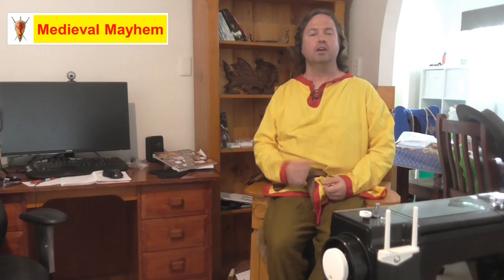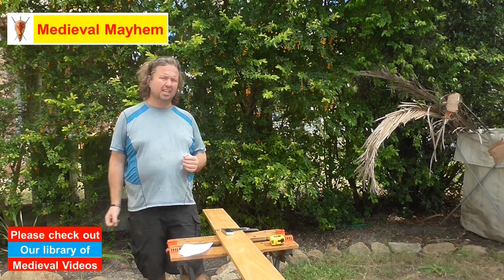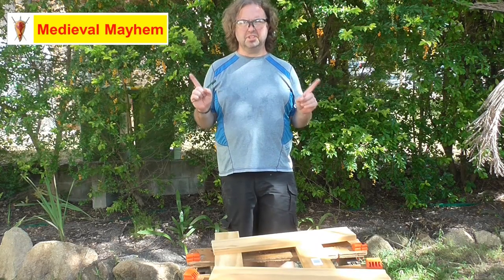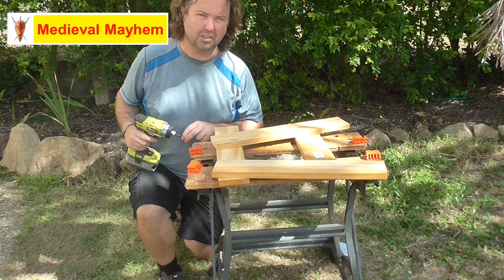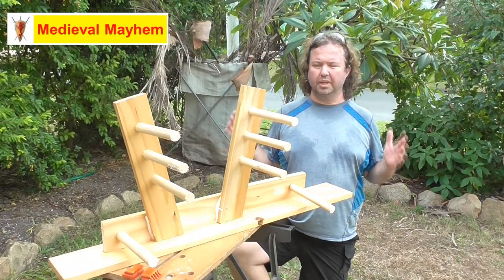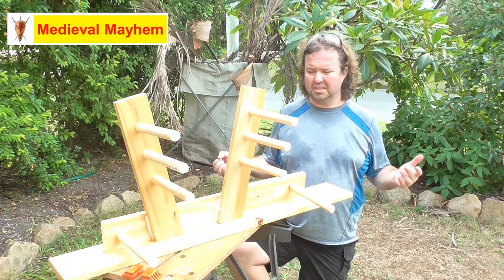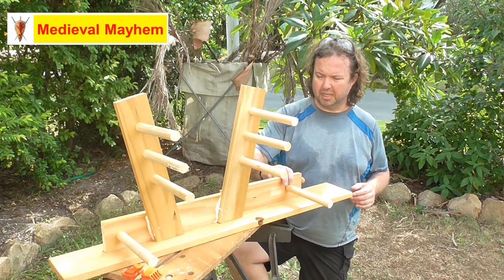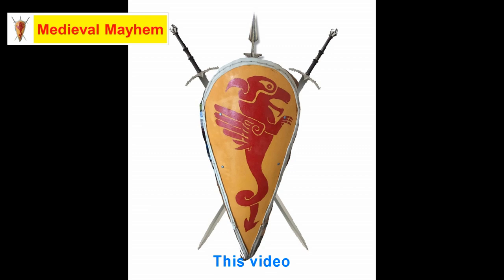How to make an Inkle Loom DIY for historical and medieval weaving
In this video we make a basic Inkle Loom.

Base - 75cm
Main - 60cm
Arms - 40cm each
Pegs - 20cm each (total 8)
Scrap for tail - 30cm